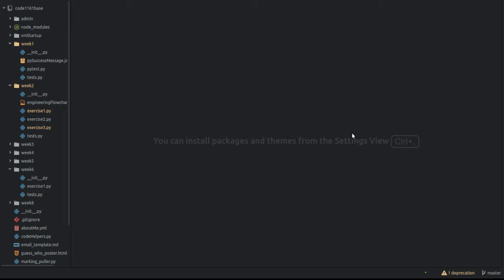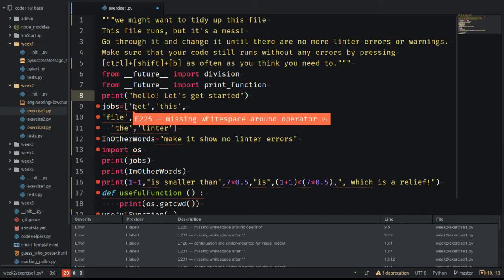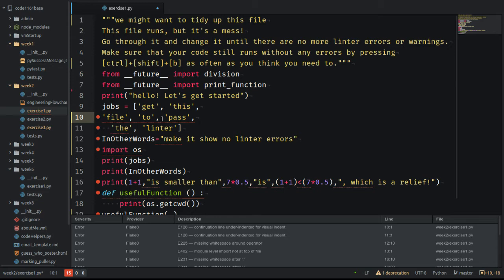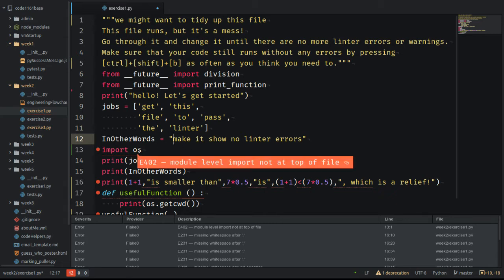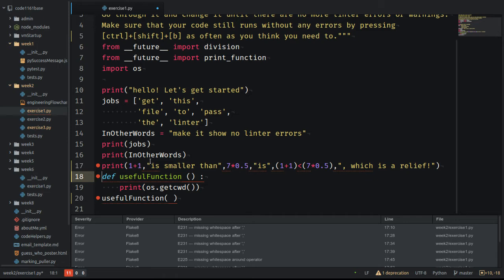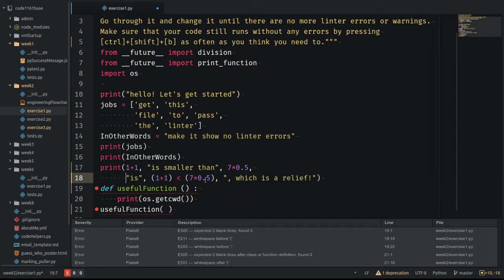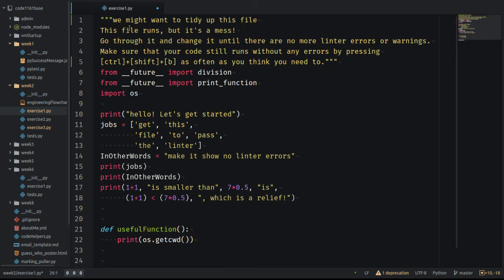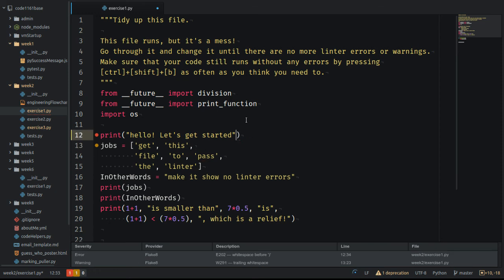week 2, exercise 1, with linter 2.0